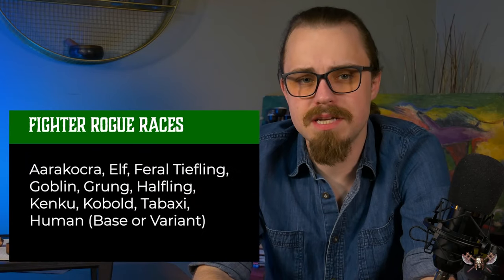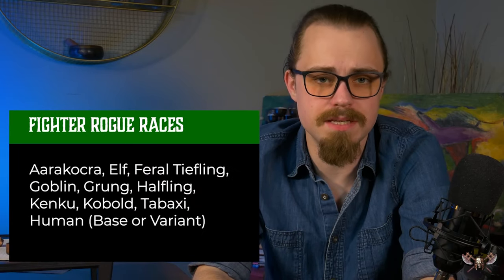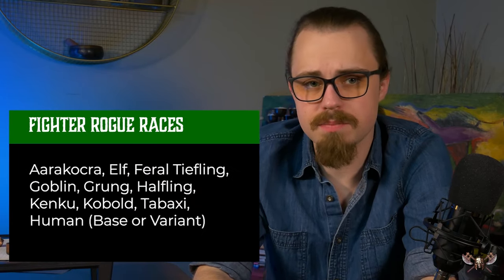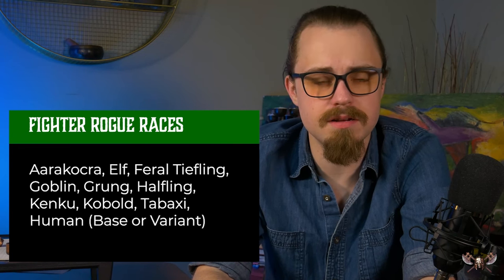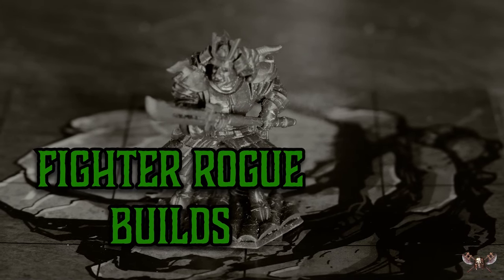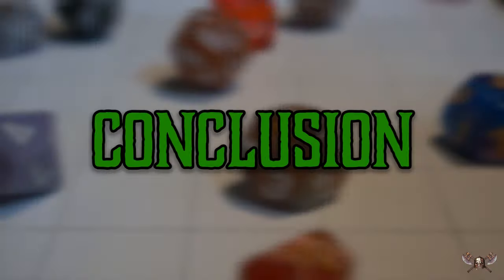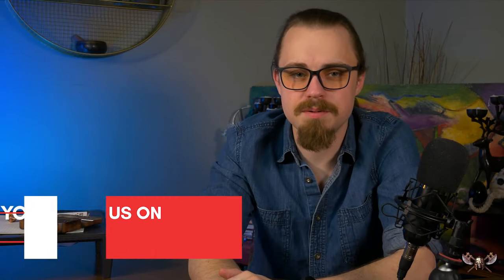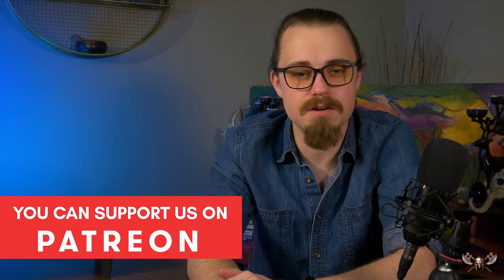Fighter Rogue Multiclass - Ultimate Guide for Dungeons & Dragons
In Dungeons & Dragons, Fighters are the masters of combat, versatile and tough, wielding all manner of weaponry and pushing the limits of physical ability through honed skill and diligent training. Rogues are masters of stealth and subterfuge, only plunging in the knife at opportune moments before disappearing back into the darkness. Put them together and you get a master of the battlefield, able to slip in and around combat to deliver absolutely devastating killing blows. If you’re looking to make a fighter/rogue multi-class then get all those sneak attack dice ready as we go through everything you need to know